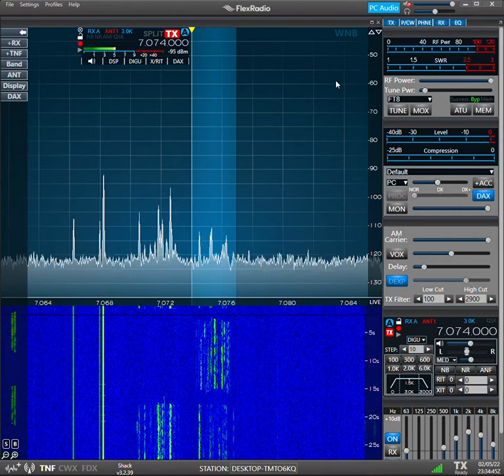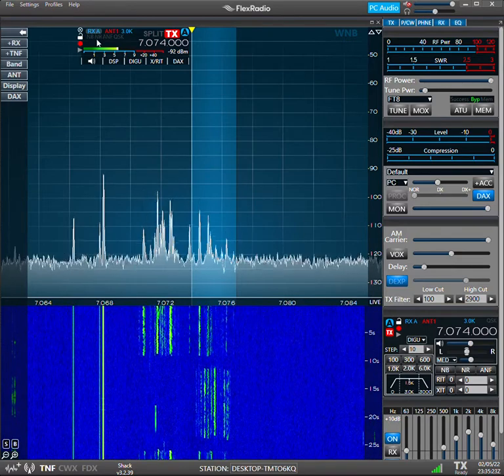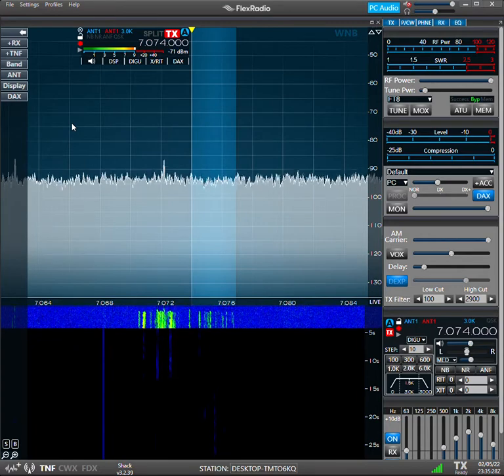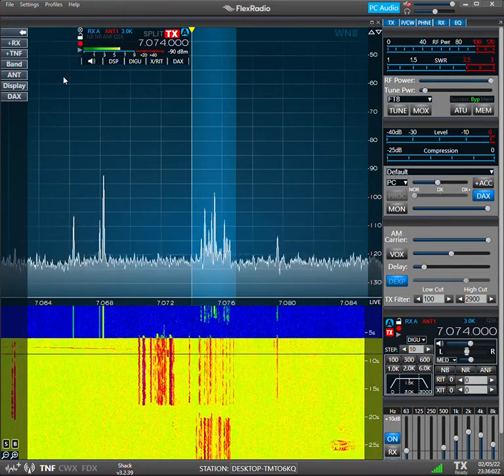Loop on the ground results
I built a LOG antenna finally. I had the parts forever but I thought I would give this a shot for some help in lowering my noise floor. I did not show the build but just the results. The parts list I will provide in the video description. It is basically a Binocular toroid, project box, F-Type female connector and magnet wire. The coax is 75 Ohm coax as recommended in the online build instructions. There are a number of those available at various sites.

Magnet Wire
F-Type 75 Ohm Connector
Project Box